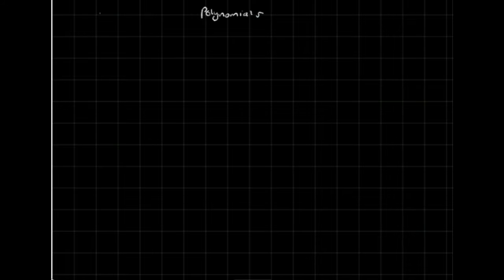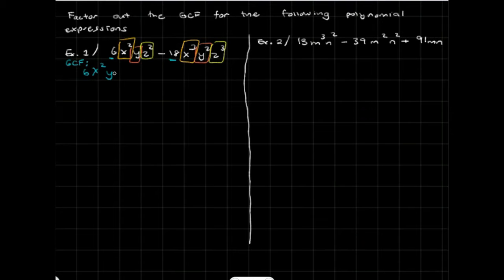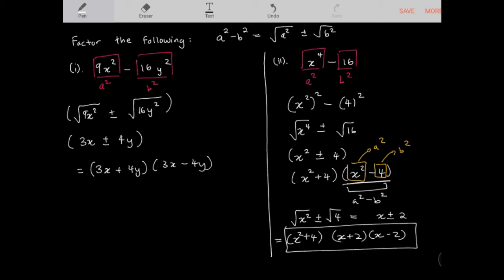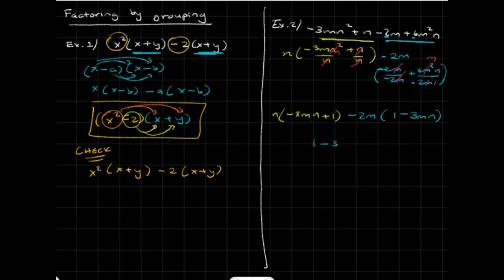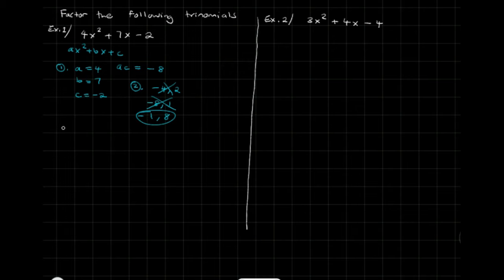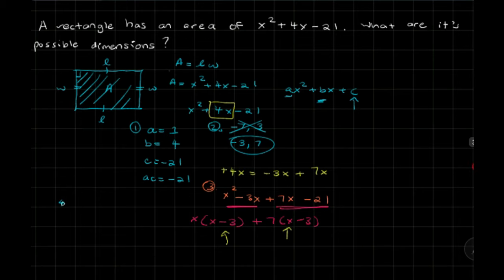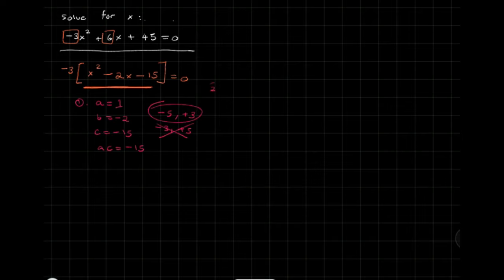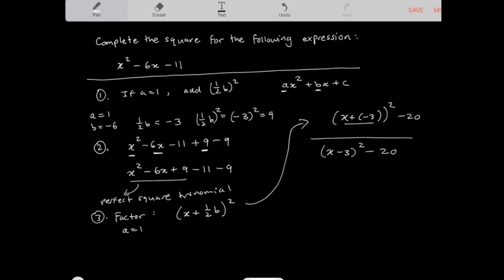Complete Introduction to Algebra with Polynomials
Section: Prerequesite Skills
Sub section: Algebraic Operations with Polynomials

Description: Introduction to polynomials, factoring, expanding and simplifying expressions as well as solving for quadratic equations and applications.
1.Introduction to Polynomials
2. Expanding using the FOIL Method
3. Factoring out the GCF
4. Factoring difference of squares
5.Factoring sum/difference of cubes
6. Factoring trinomials in the form of ax^2 + bx + c
7. Factoring in word problems
8. Solving equations by factoring
9. Perfect square factors and expansion
10. Partial factoring - completing the square